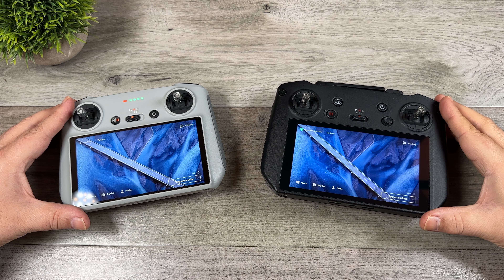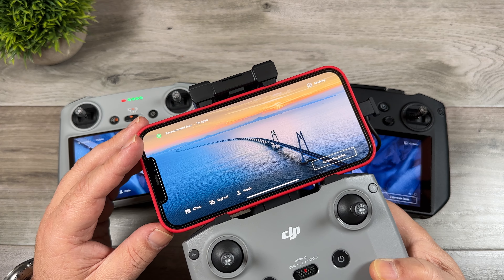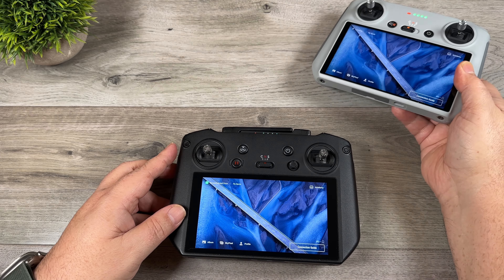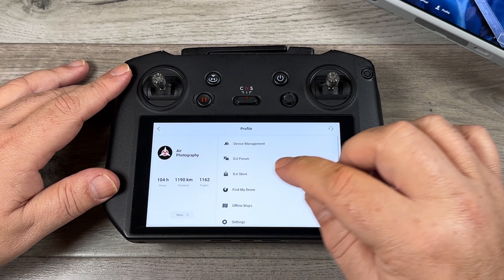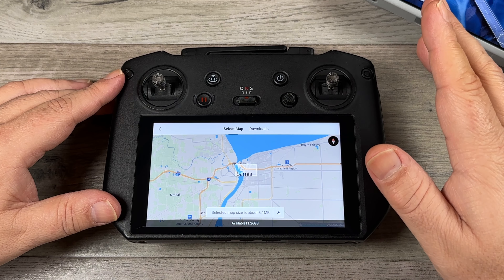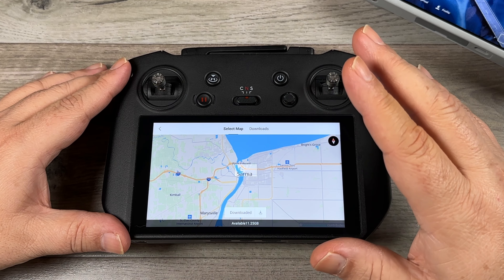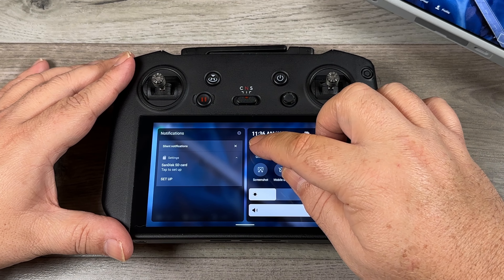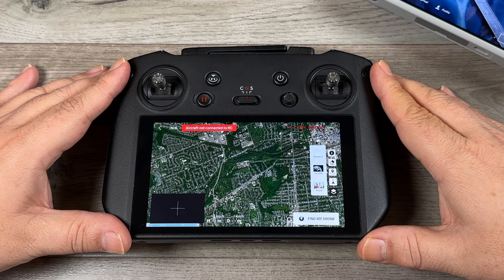How To Download Offline Maps to DJI RC and DJI RC Pro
This is a quick tutorial on how to download offline maps in the DJI Fly app while using the DJI RC Pro and the DJI RC. This is applicable to any drone that uses these remotes such as the DJI Mini 3 Pro, Mini 3, Mavic 3, and DJI Air 2S. Cached offline maps can be beneficial if you are in an area without cellular service or you do not wish to tether your smartphone to your remote.